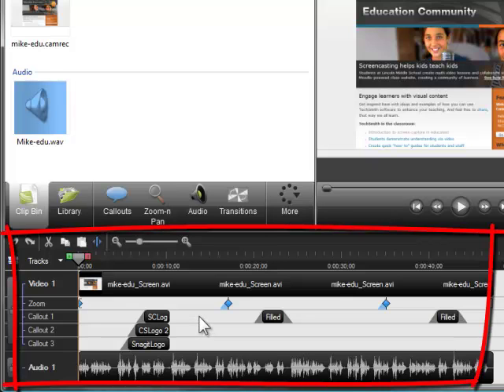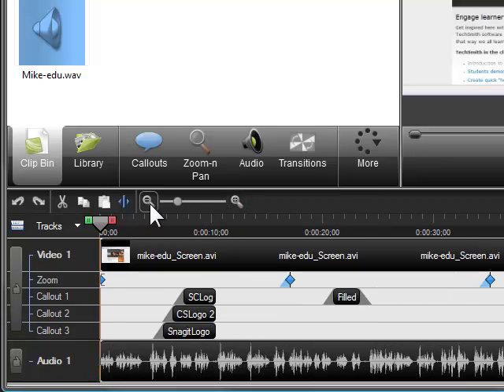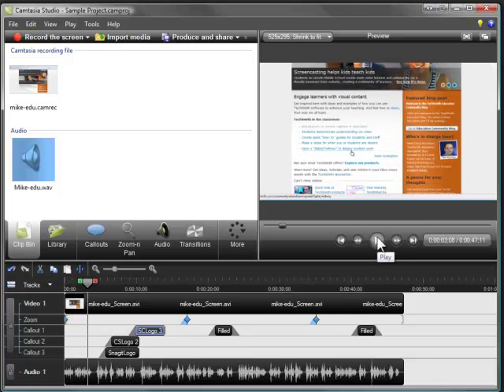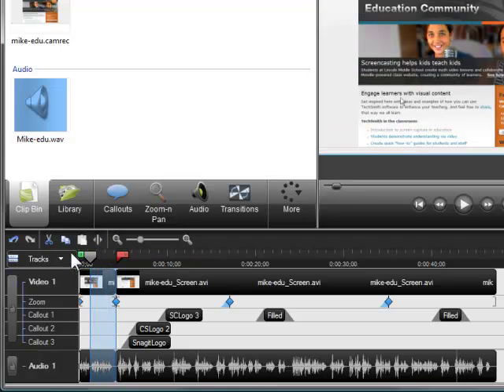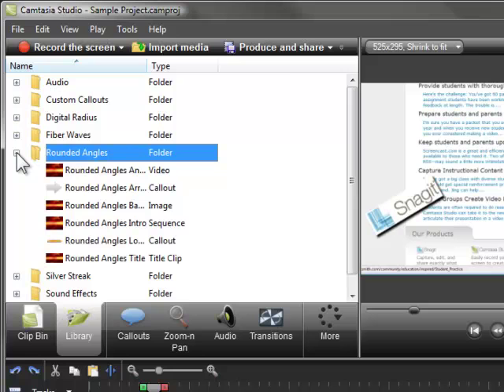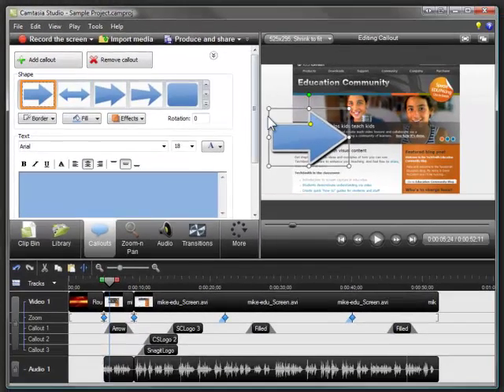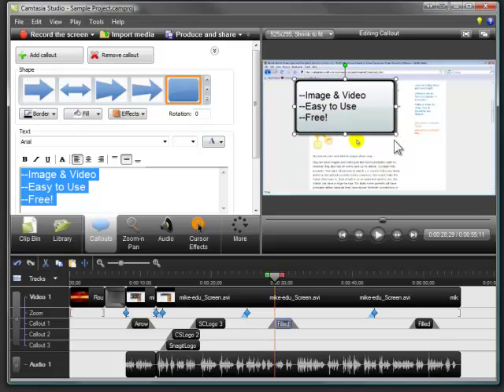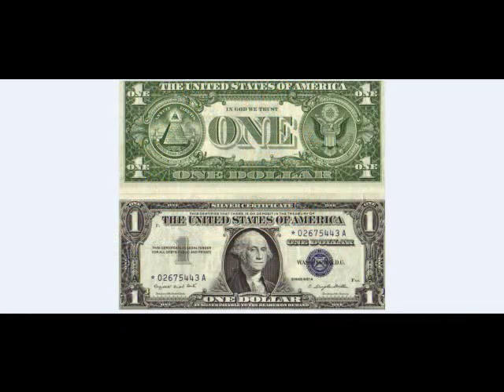J MIX and up coming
coming mix ans fights